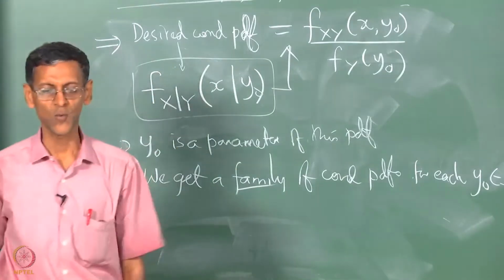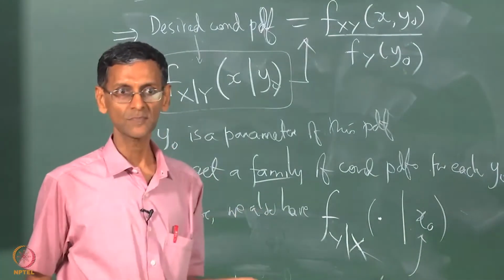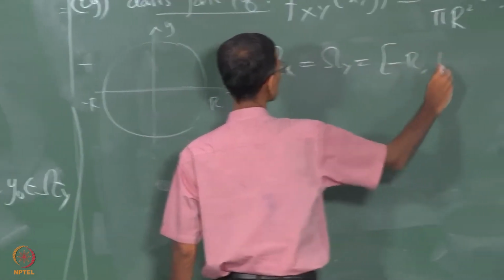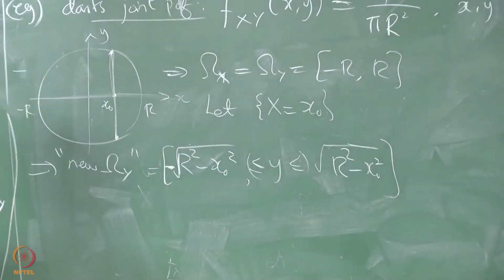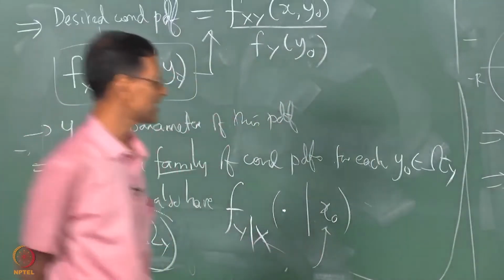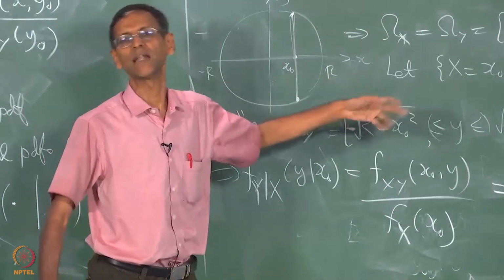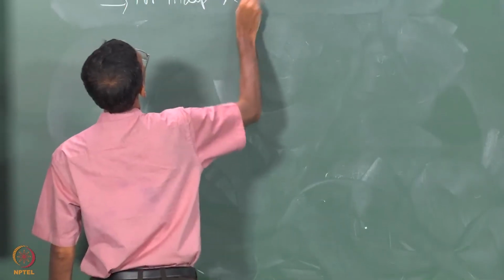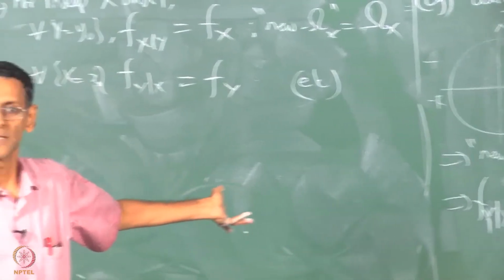Conditional pdfs (Continued)